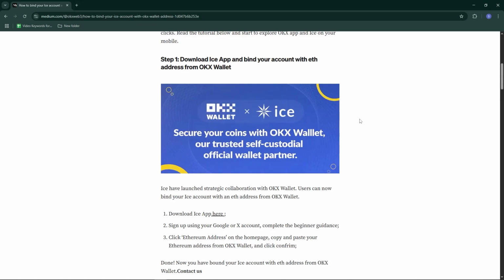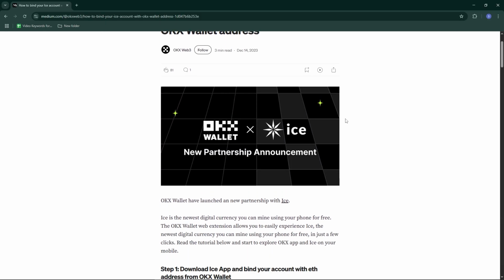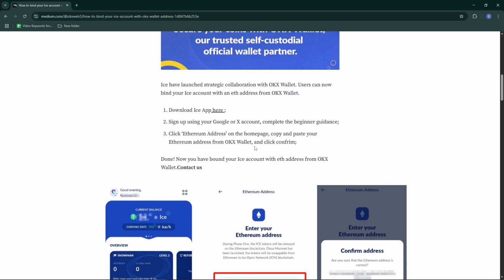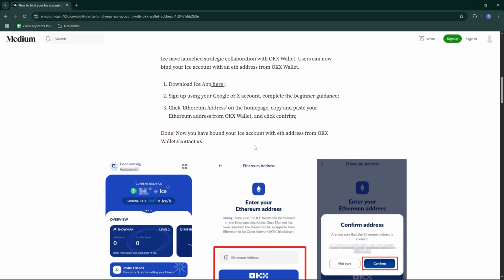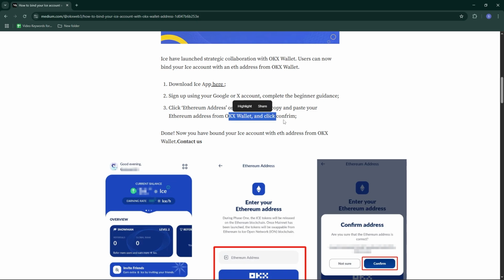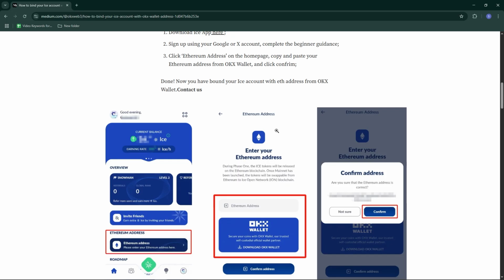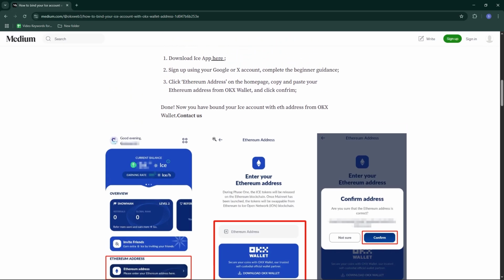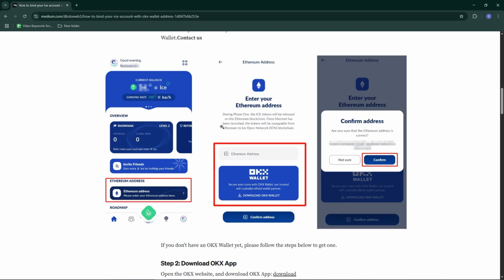How To Connect OKX Wallet To ICE Network - (2025)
In this video, learn how to connect OKX Wallet to ICE Network quickly and securely. We’ll guide you through each step to link your OKX Wallet with the ICE Network for seamless transactions and enhanced crypto management. Whether you’re new to crypto or experienced, this tutorial makes the process easy to follow.